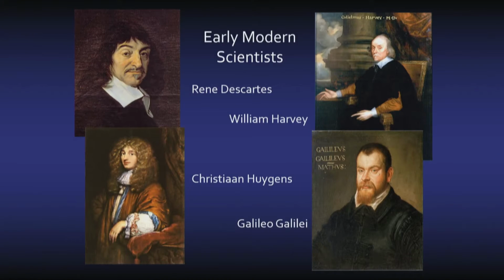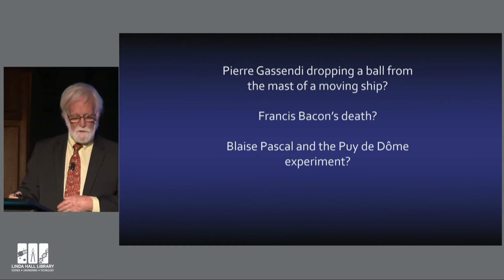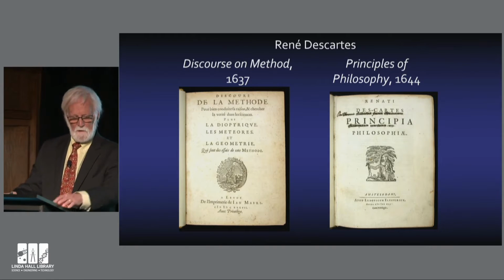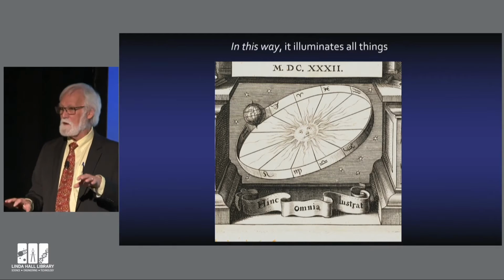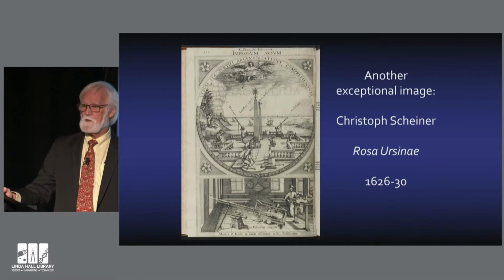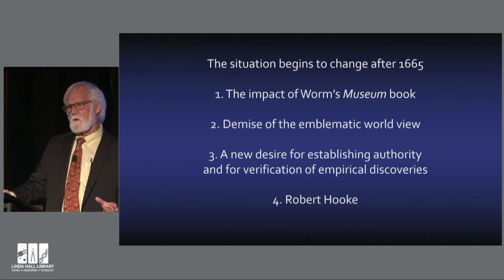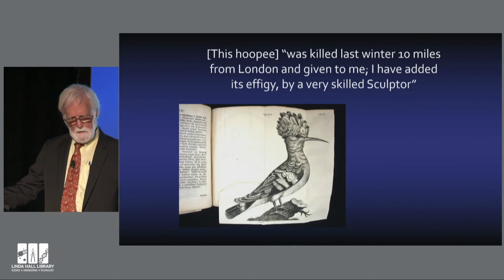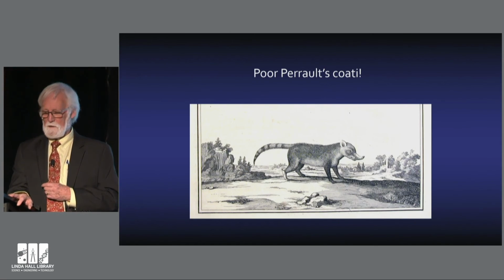The Curious Role of Images in Early Modern Science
November 2, 2023, at the Linda Hall Library

Dr. William B. Ashworth, Jr., Professor Emeritus of History at the University of Missouri-Kansas City and Consultant for the History of Science at the Linda Hall Library, discusses and documents the important transition of scientific images from emblem to visual record in the early modern period.